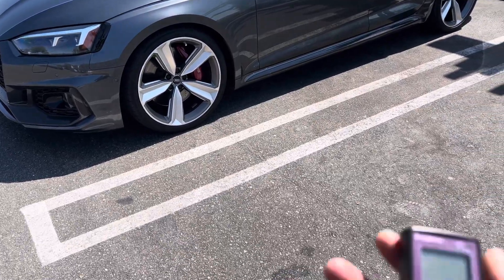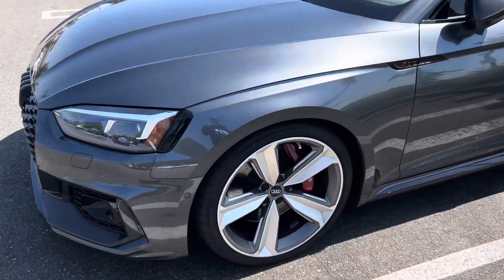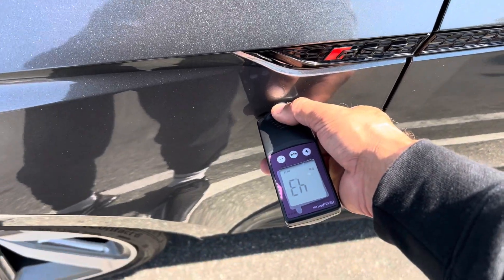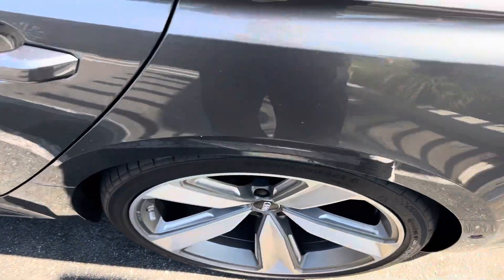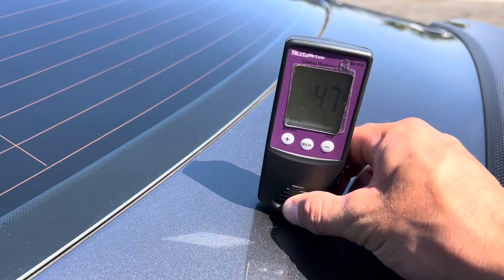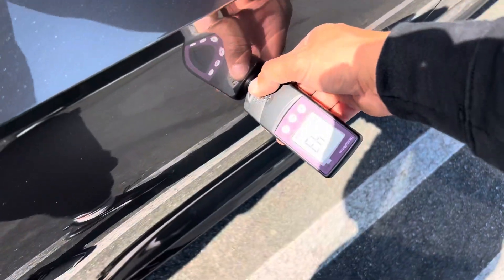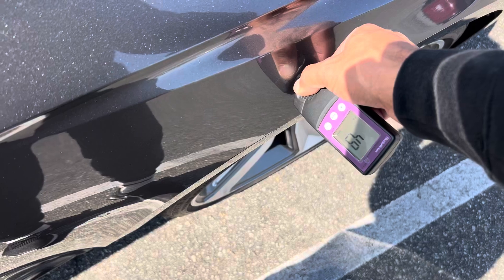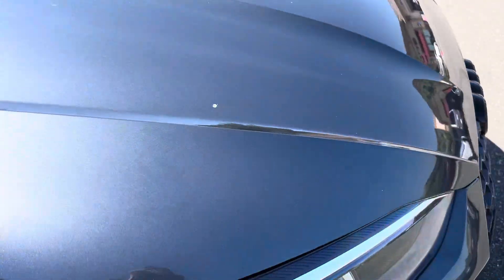RS5 Paint Meter Reading